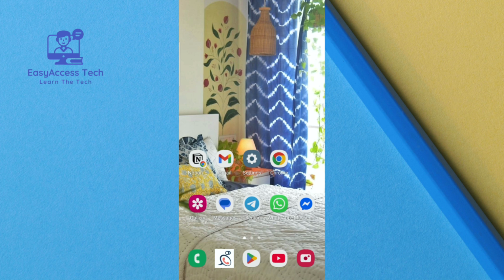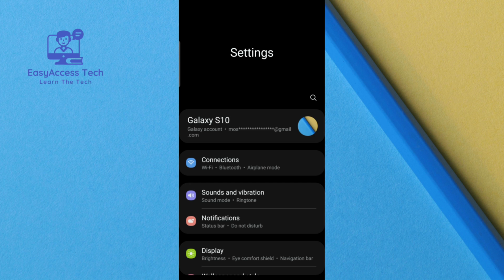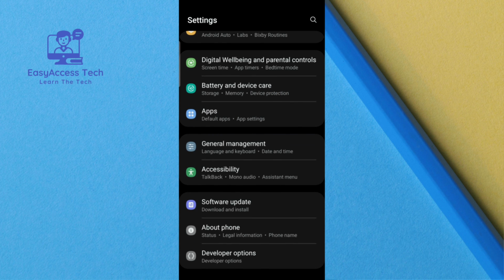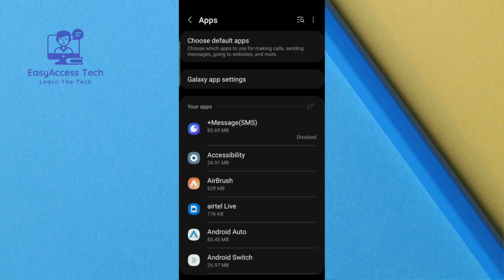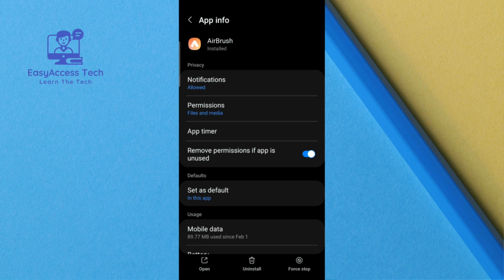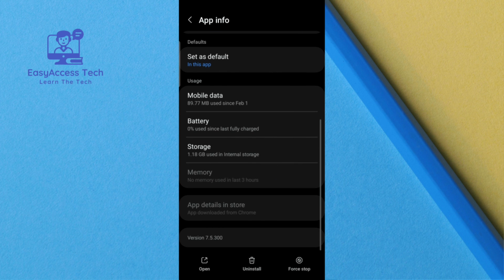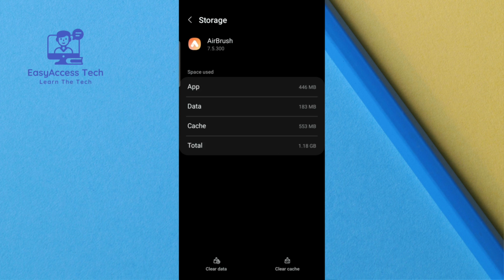How To Clear Cache On Android - Easy Guide